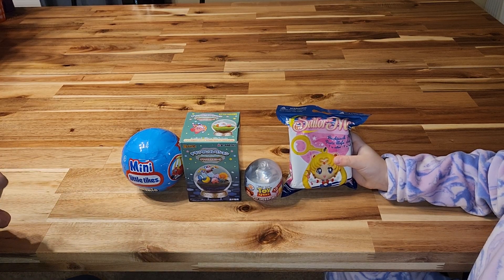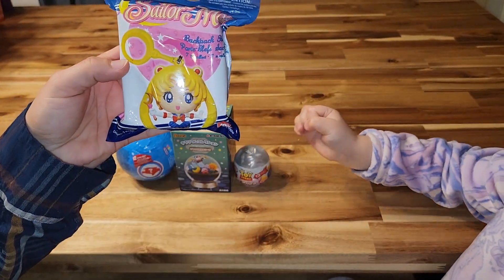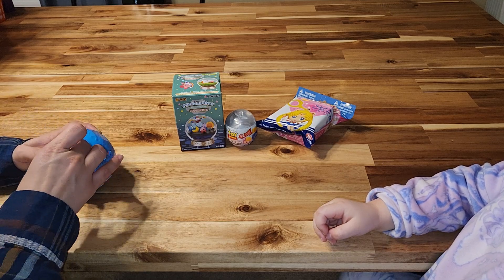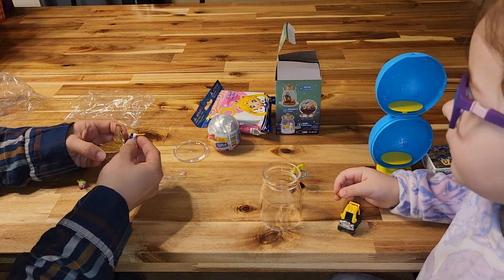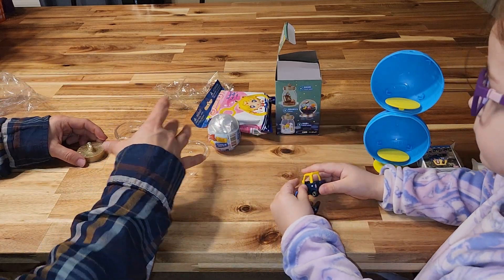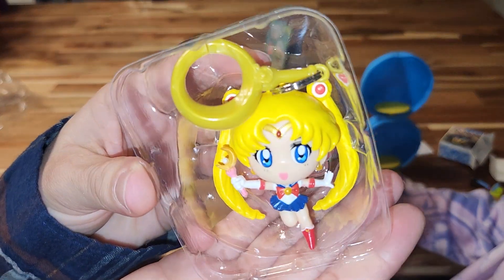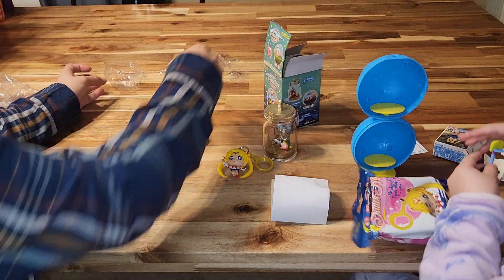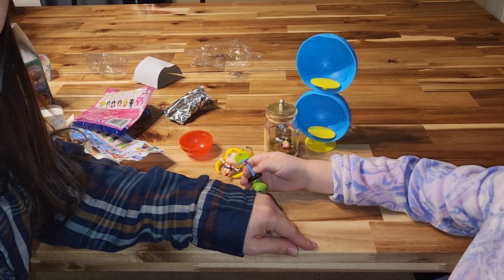Opening Mommy Monday Mysteries!